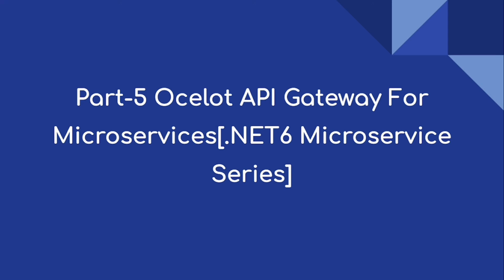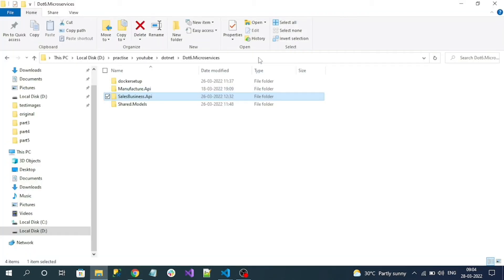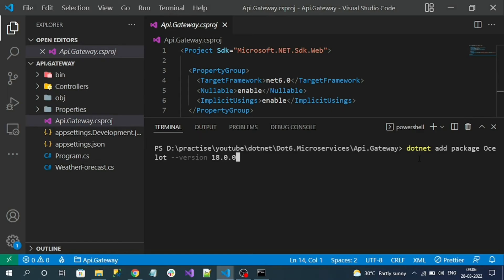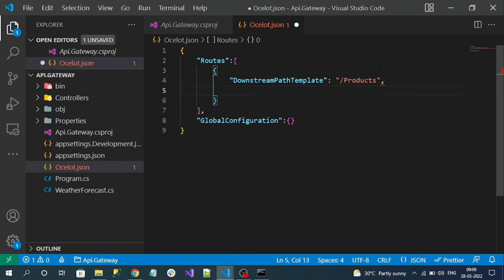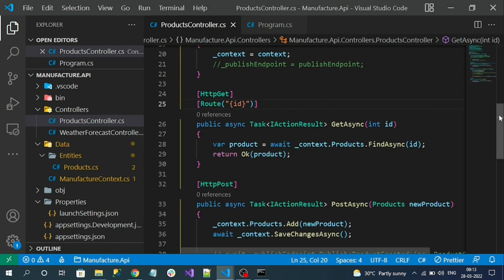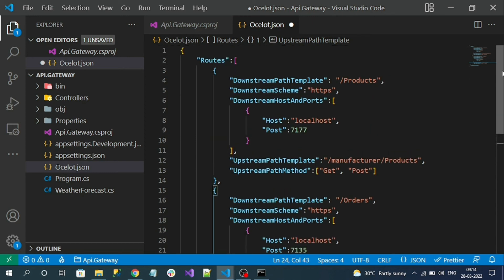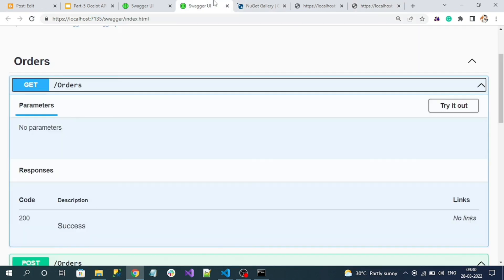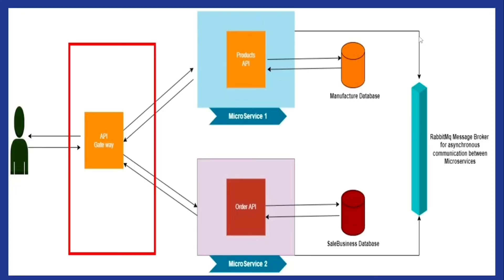Part-5 | Ocelot API Gateway For Microservices[.NET6 Microservice Series]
Hi everyone,

This video is about -  Part-5 Ocelot API Gateway For Microservices[.NET6 Microservice Series]